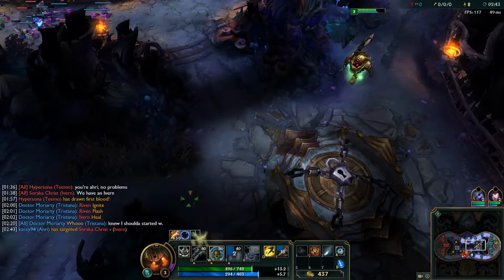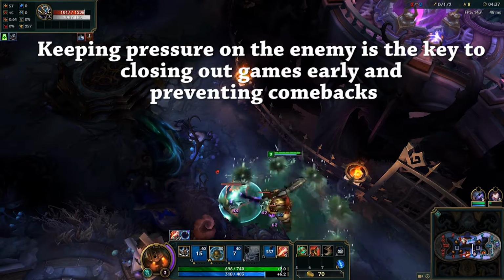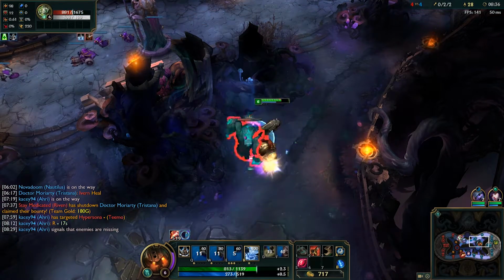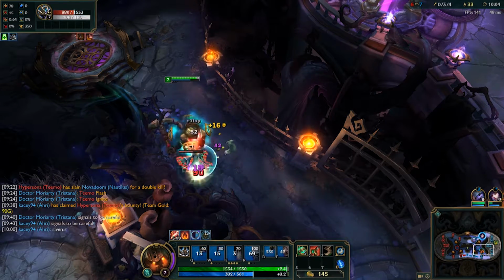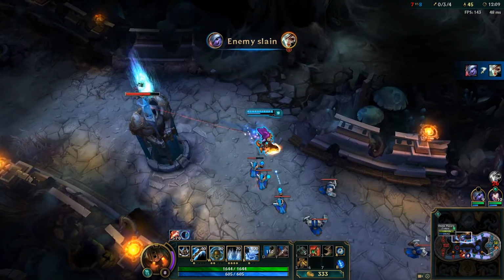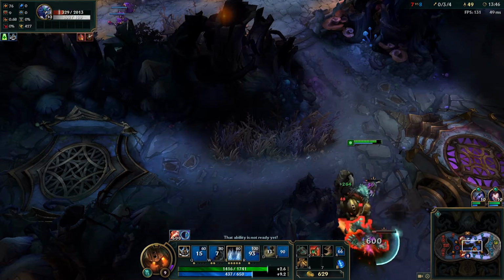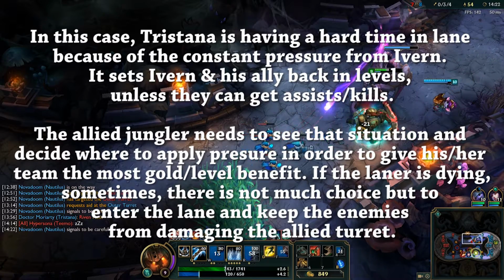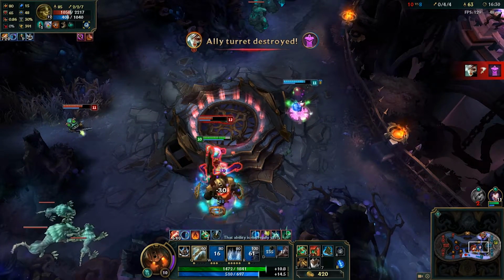League of Legends 3v3 Flex Guide S7, Part 2: Jungling & Map Awareness